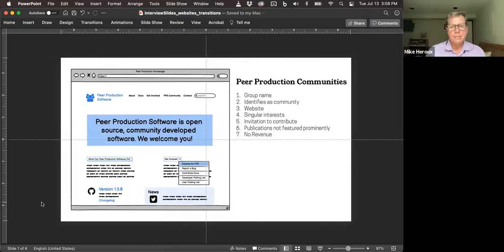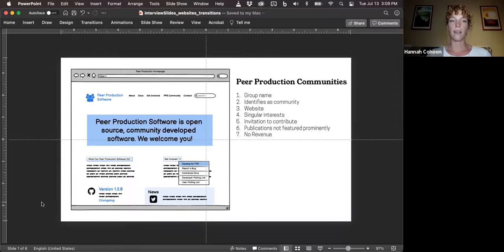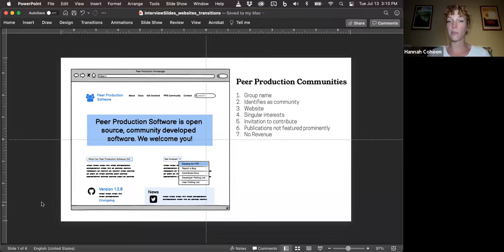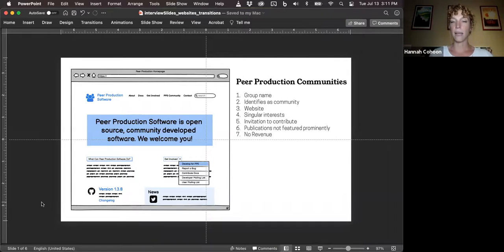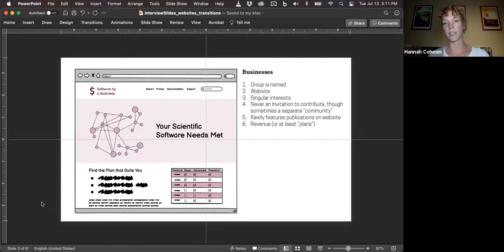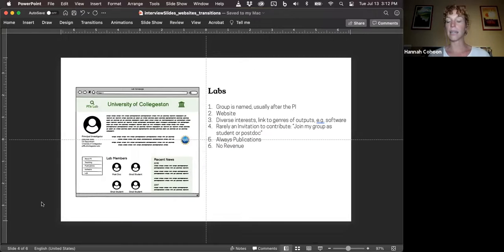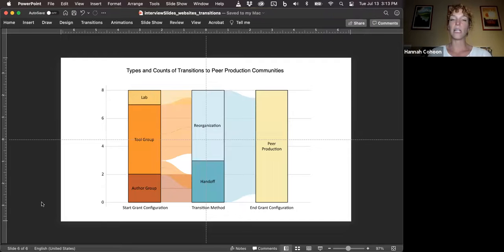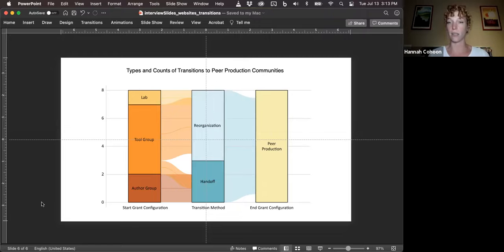CW21 Mike Heroux interview with Hannah Cohoon and Fan Du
Mike Heroux interviews Hannah Cohoon and Fan Du.  They discuss software sustainability through peer production communities; in particular how software teams work to achieve sustainability through open source contributions from community members.  This video is part of the 2021 Collegeville Workshop on Scientific Software.  July 13, 2021.